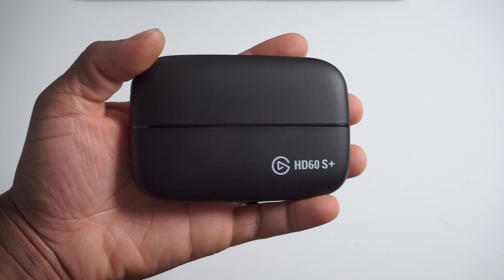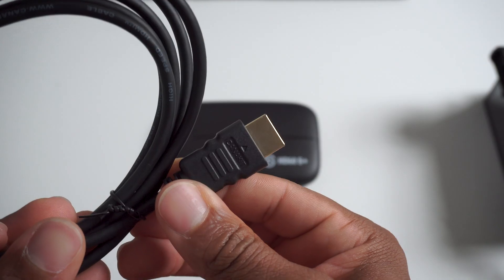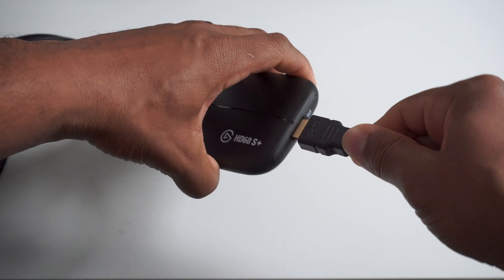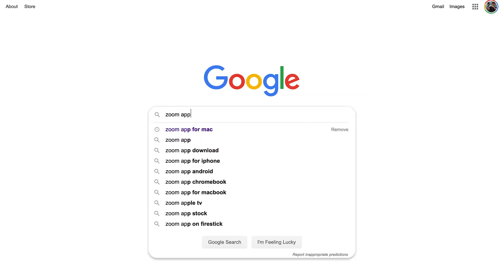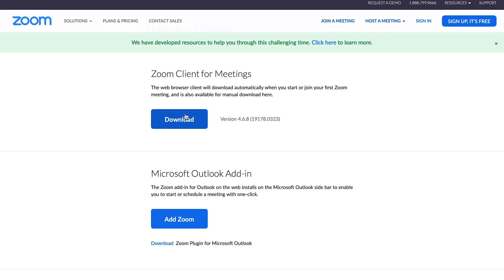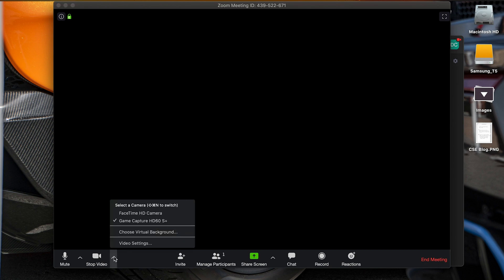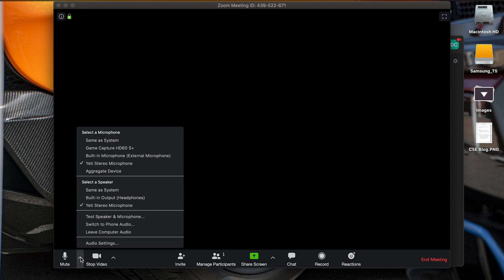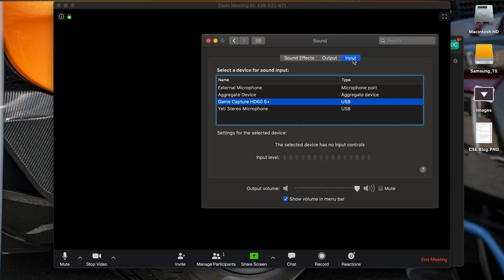How to connect a camera to the Zoom Video Conferencing App (DSLR or Mirrorless Camera Setup)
2nd option for a Capture Card:
Elgato CamLink 4k

HyperDrive - USB Type-C Hub for Apple MacBook Pro Laptops

Yeticaster Podcast Microphone